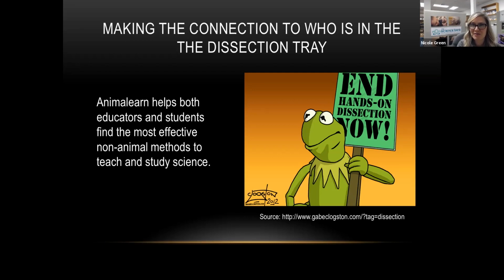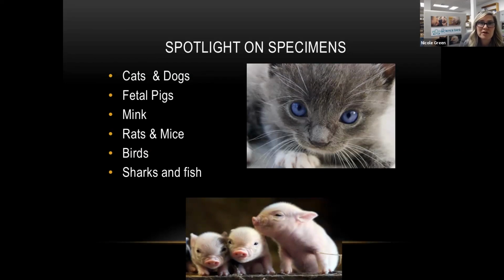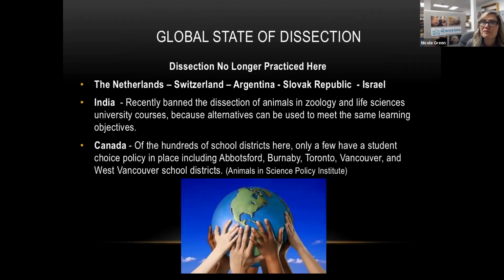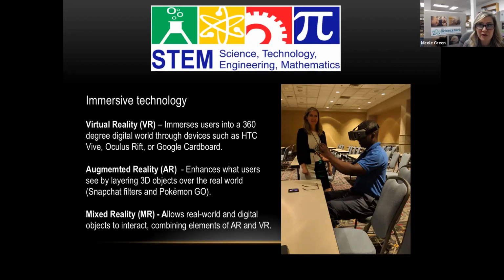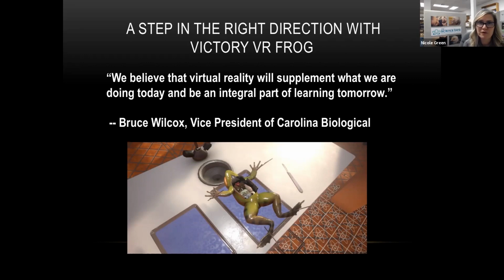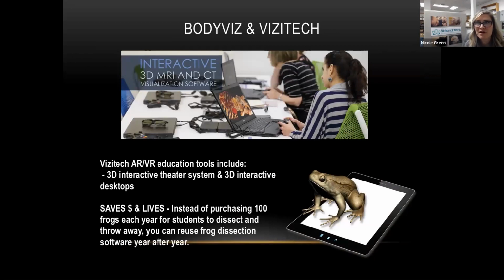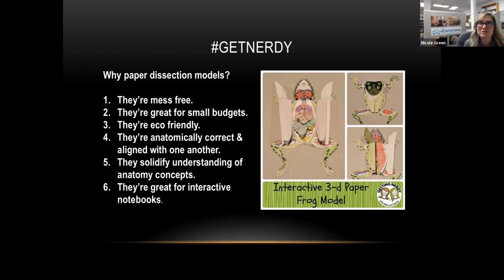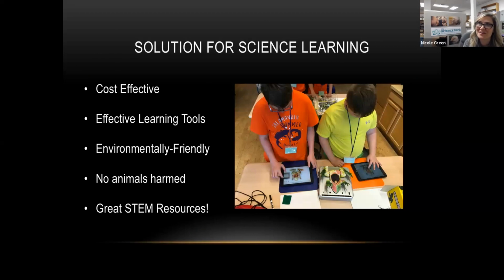Leap Forward Into A Frog-Friendly Classroom with Nicole Green of Animalearn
Long-time SAVE THE FROGS! supporter and science educator Nicole Green gave an online presentation for SAVE THE FROGS! Members entitled Leap Forward into a Frog-Friendly Science Class. Learn all about the problems associated with frog dissections, and how to find alternative, more eco-friendly teaching methods. Recorded March 7th, 2019.

Let's put the life back into the life sciences. Frogs are one of the most commonly dissected animals in science classrooms today. Fortunately there are hundreds of innovative frog friendly resources that can be used to teach students anatomy without having to sacrifice amphibians. You will learn how you can help save frogs from dissection by converting to more humane and environmentally-friendly 21st century tech learning tools.

Nicole Green is the Director of Animalearn, an educational program of the American Anti-Vivisection Society (AAVS) located in Pennsylvania. She has worked at AAVS for close to 20 years, helping to enlighten the public about the use of animals in science education and the numerous humane methods that can be used to replace them. Nicole currently serves as a Board Member at the Association of Professional Humane Educators (APHE) and as an Advisor to the Humane Education Coalition (HEC). Nicole holds a Master's degree in Education & Innovation with an emphasis in Humane Education.

Please watch our newest video:
"LA Times Interviews SAVE THE FROGS! Founder Dr. Kerry Kriger"